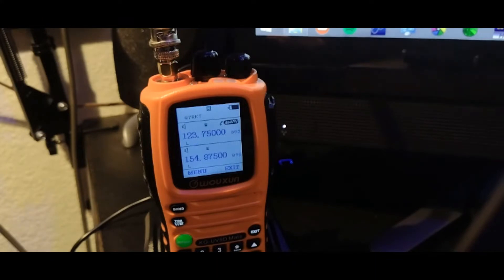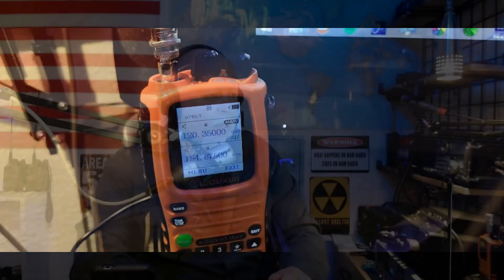How to program Airband! KG-UV9D Mate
In this video I try and explain how to program AirBand in chirp.

"What happens on Ham Radio Stays on Ham Radio" Sign. Amazon,
Nagoya Antenna 701/771 for Wouxun KGUV9D Mate. Amazon,
Wouxun Radio KGUV9D Mate. Amazon,
Ham Radio Crib Notes Tin Sign, Amazon,
Molle Radio HT Pouch. Amazon,
Eton 750 Elite Shortwave Base Unit, I love this unit. Review coming soon. Amazon,